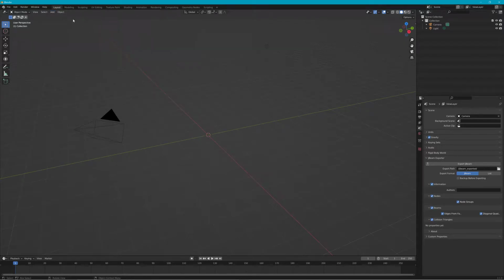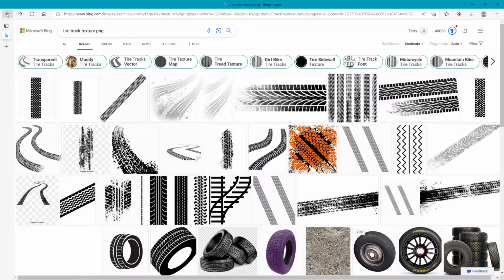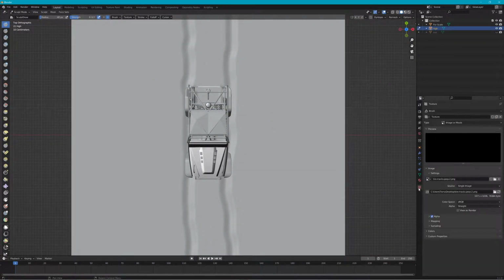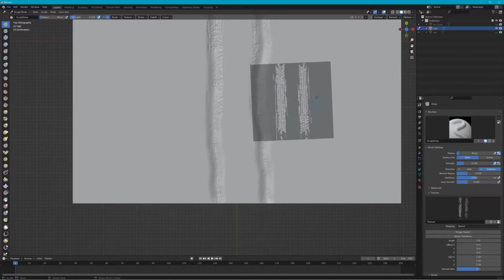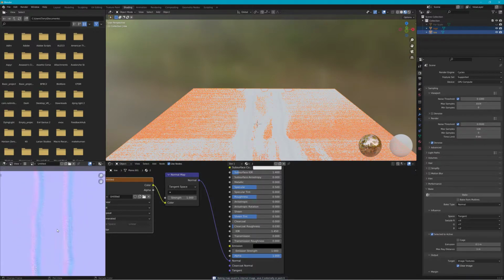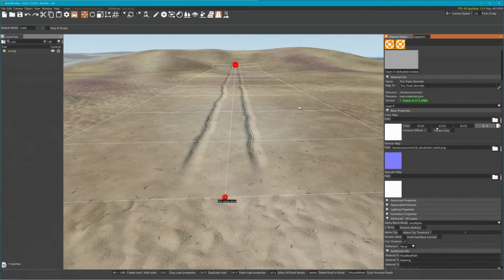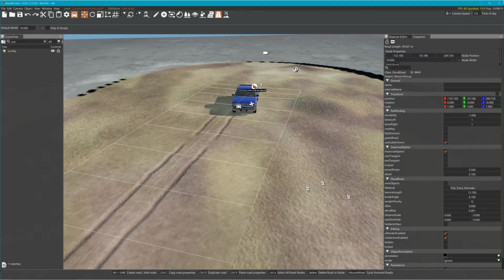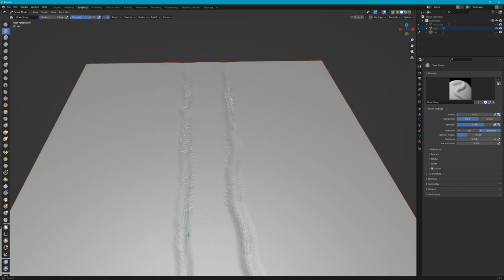How to make 3d Normals for Tire Track Decals with Blender for BeamNG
Involves making a custom sculpting brush, and baking normals onto a plane from a high poly mesh. Same method used for baking normals for terrain paints if going for a 3d look.
**Ignore the last 2 minutes of video.